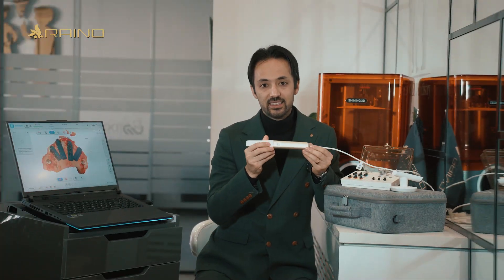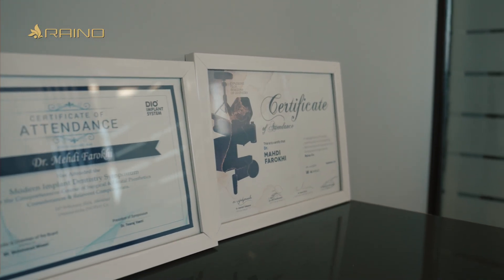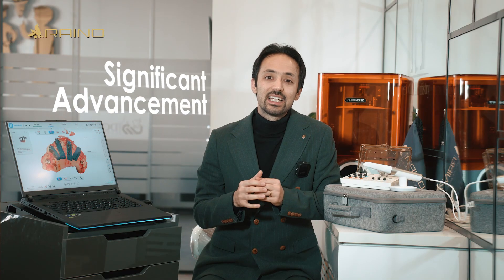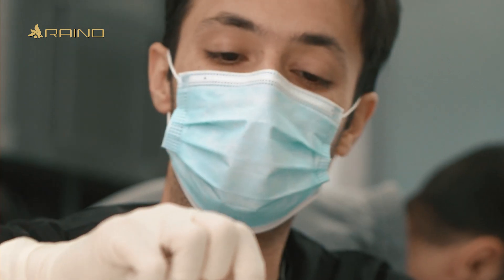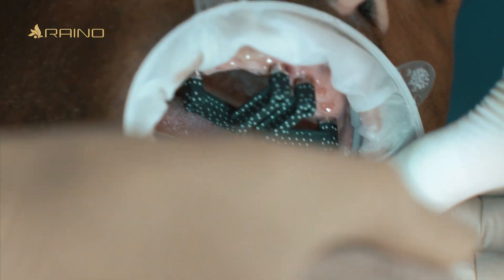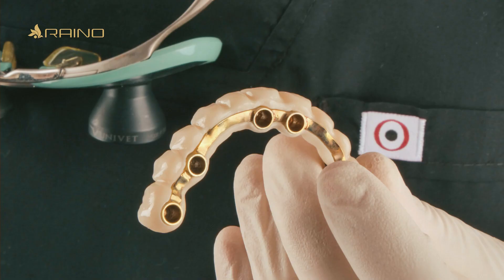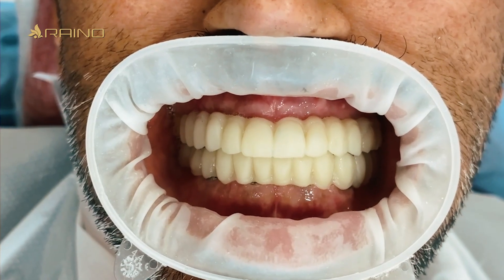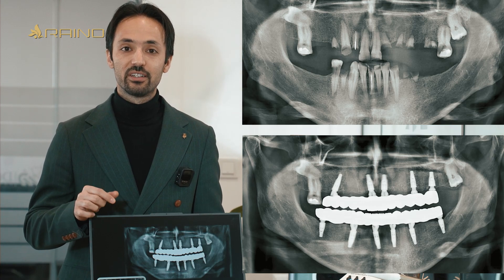Aoralscan Elite: A Paradigm Shift in Digital Dentistry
Our dear friends from @Rainoteb  shared a remarkable full-mouth implantation case made by Dr. Mehdi Farrokhi, a general dentist and oral implantologist from Iran. By utilizing Aoralscan Elite and IPG technology, he achieved precision and a passive fit for the implants, ensuring optimal outcomes for his patient.

🔬 Have you incorporated intraoral scanning in your implant cases?